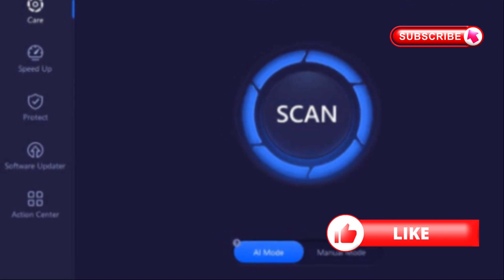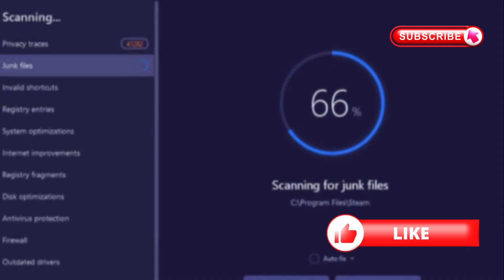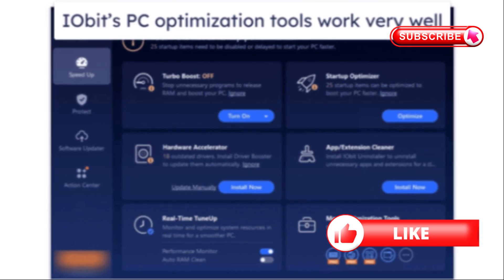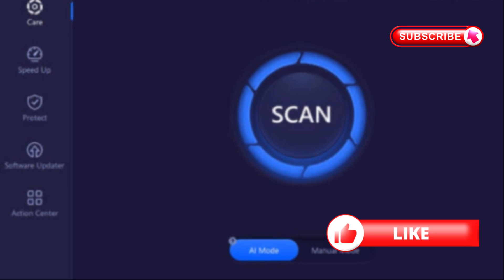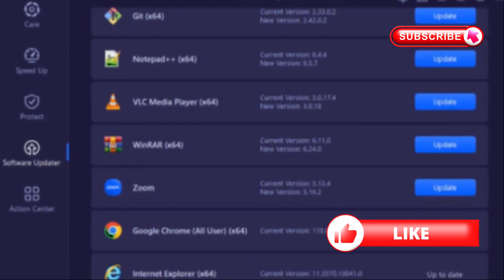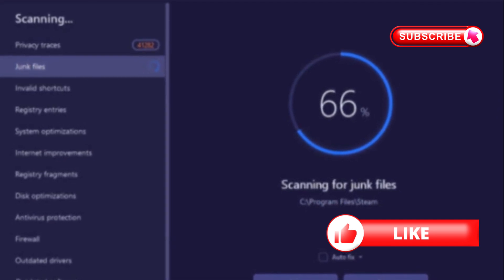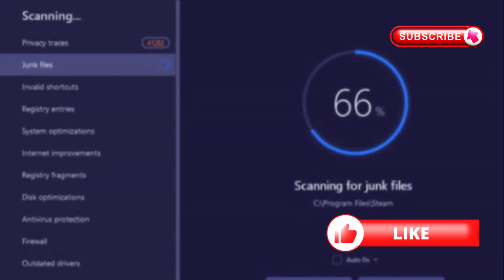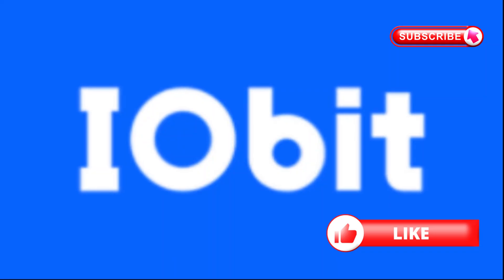IObit Advanced SystemCare Ultimate 17 Pro | Boost Performance & Protect Your PC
Looking for an all-in-one solution to speed up and protect your PC?
Discover IObit Advanced SystemCare Ultimate 17 Pro, the ultimate tool that combines powerful system optimization with advanced antivirus protection powered by Bitdefender.

With just one click, Advanced SystemCare cleans junk files, fixes registry errors, optimizes startup items, and even boosts your internet speed. But that’s not all — it also delivers real-time protection against viruses, malware, spyware, and ransomware without slowing down your computer.

🔑 Key Features:
✔ One-click PC optimization and cleaning
✔ Advanced antivirus powered by Bitdefender
✔ Privacy protection for safer online activities
✔ Real-time performance monitoring (CPU, RAM, Disk)
✔ Software updater for always up-to-date apps

Whether you’re a casual user, a gamer, or a professional, Advanced SystemCare Ultimate 17 Pro helps keep your computer faster, safer, and more stable.

🔥 2025 IObit Black Friday & Cyber Monday Sales

🔑 298DA-9B91A-B3CA3-2A704
🔑 3EA22-BB583-124F8-03504
🔑 3460C-A3DCA-70403-CF00N
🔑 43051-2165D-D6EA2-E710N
🔑 B9535-121C2-15BE0-4940N